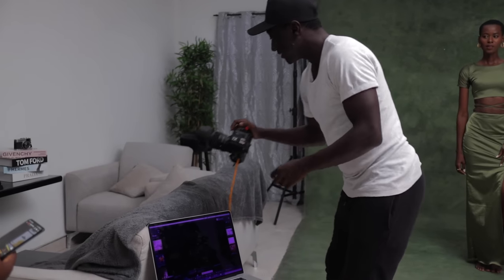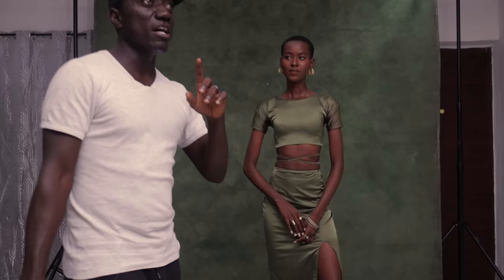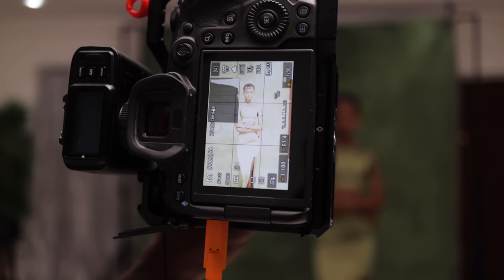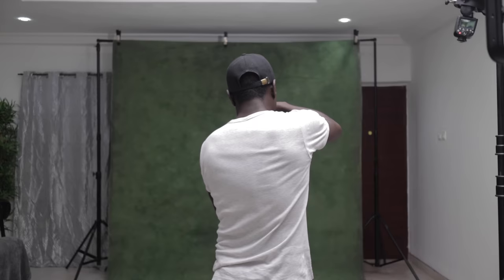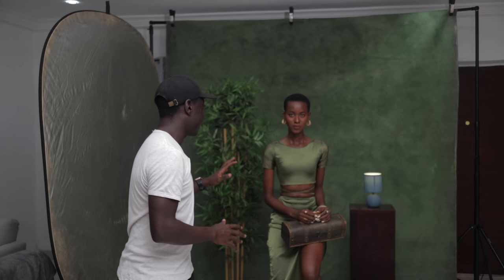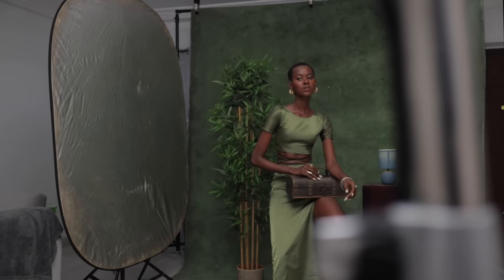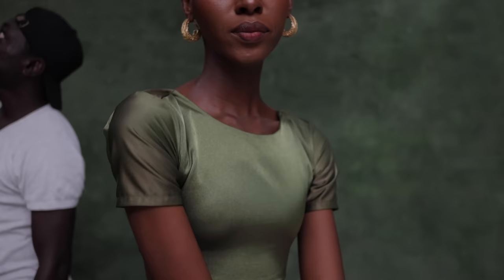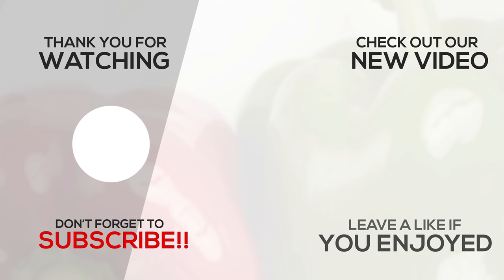SIMPLE 1 LIGHT setup for AMAZING Studio Images - Maximize your Tiny Speedlight! | Phloshop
LIGHTS
My Speedlight -

MODIFIERS
Glow Stripbox